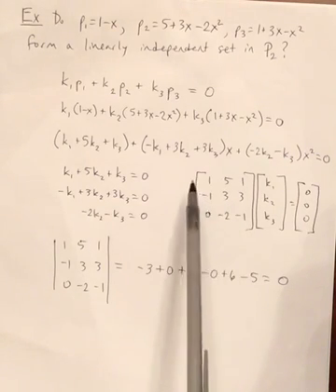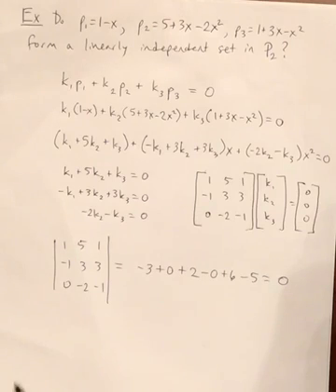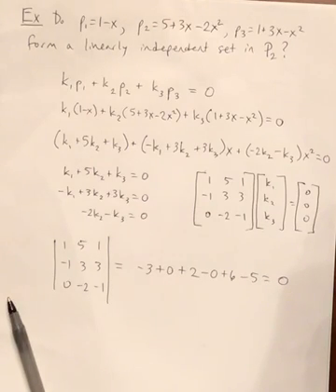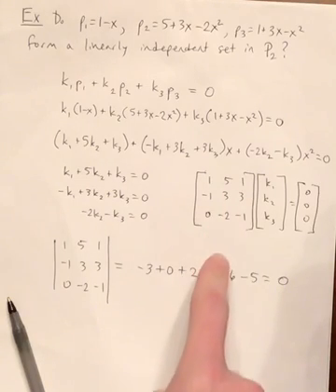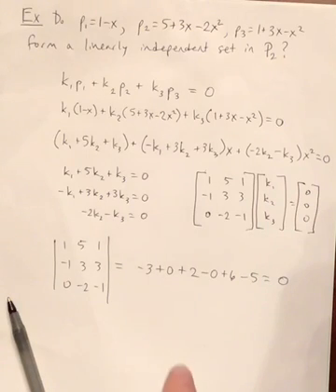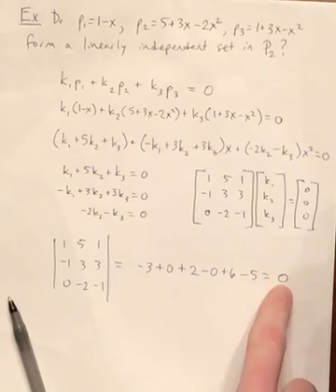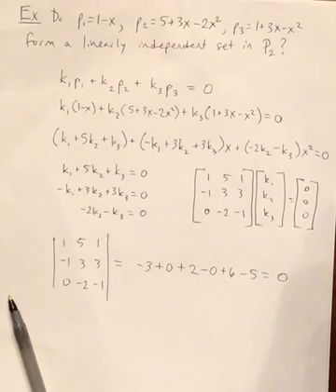Linear Algebra - 4.3 Linear dependence of polynomials, addendum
Comment about relationship between polynomials and coefficient matrix